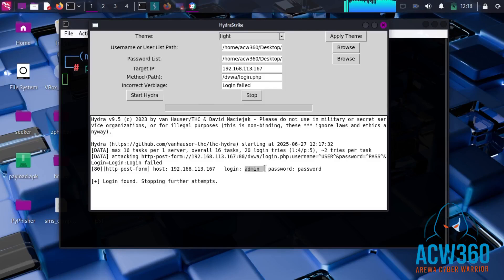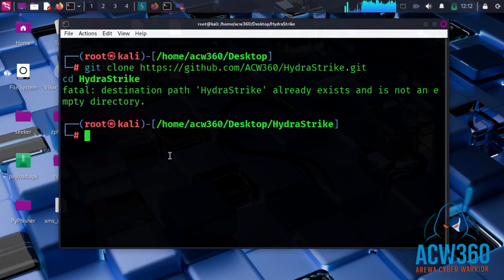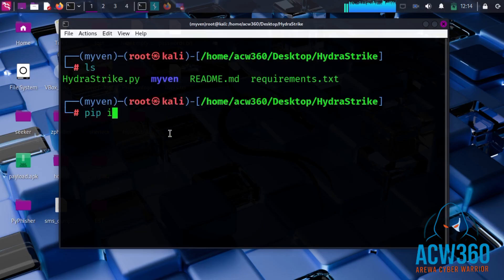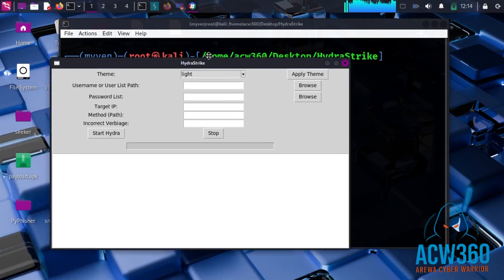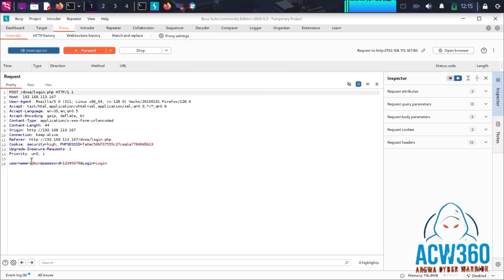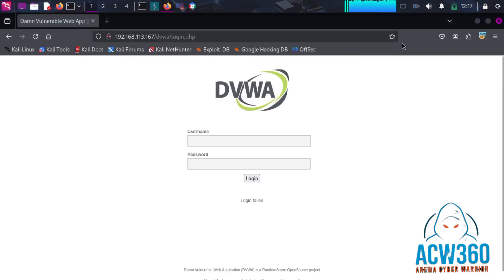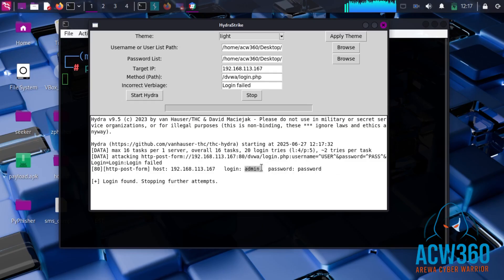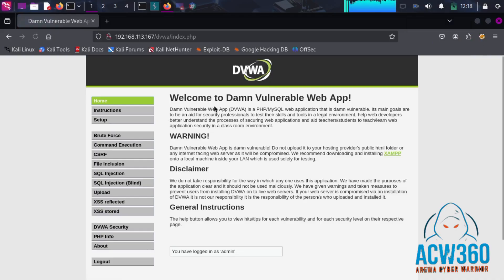How Hackers Hack Any Website Login with HydraStrike in Kali Linux (GUI BruteForce Tool)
🔐 How Hackers Crack Any Website Login with HydraStrike – GUI BruteForce Tool for Kali Linux

In this tutorial, learn how ethical hackers use a new tool called **HydraStrike**, a Python-based GUI tool to brute-force login credentials on websites using Kali Linux.

✅ What You’ll Learn:
- How to install HydraStrike
- How to use the GUI step-by-step
- How to protect yourself from brute force attacks